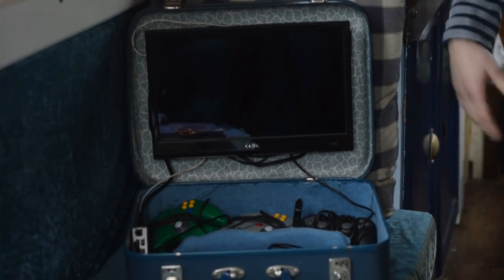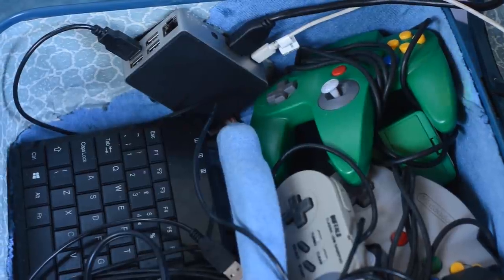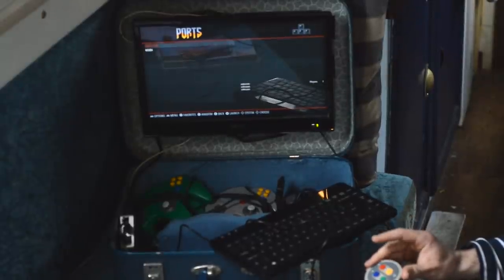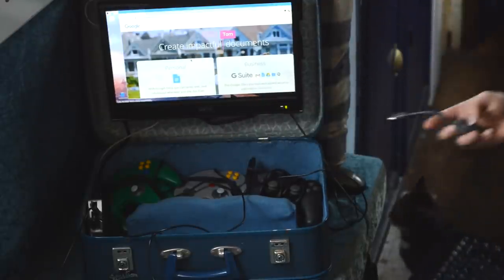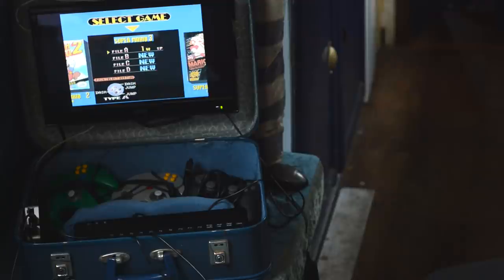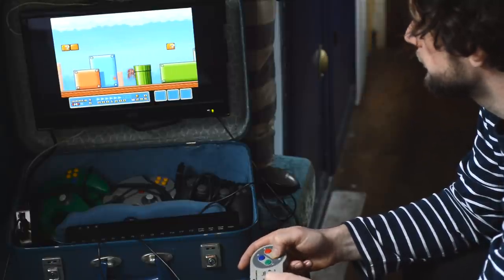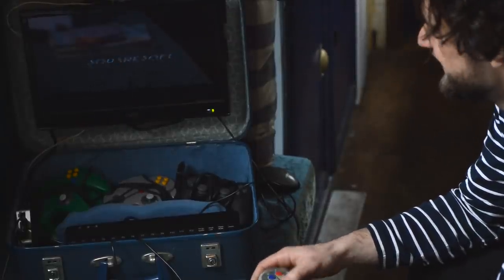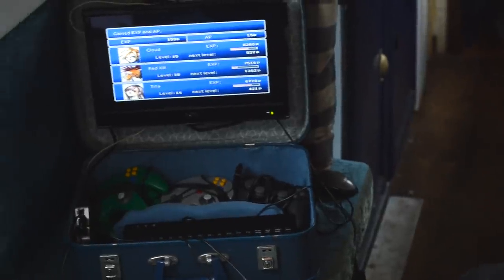Raspberry Pie. Can You Get A 12V Computer for a Narrowboat?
in this video seb shows the raspberry pie he has made to be a low power computer on our narrowboat.

Jasmin